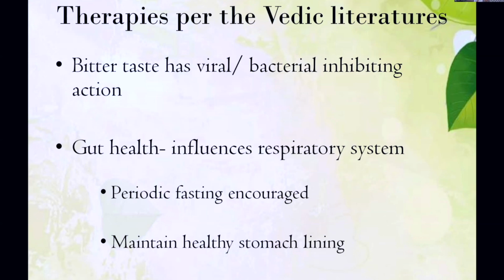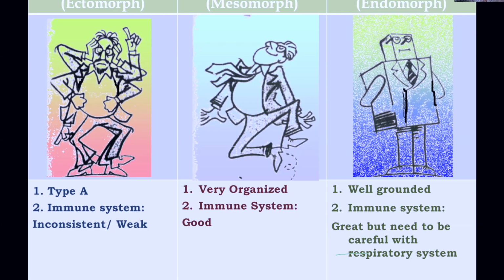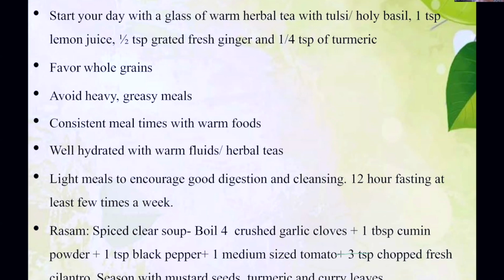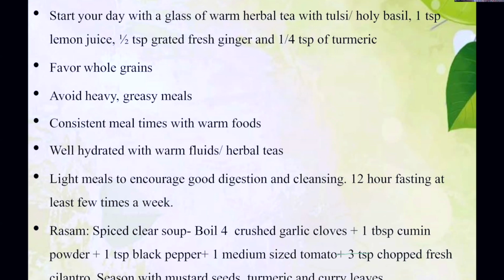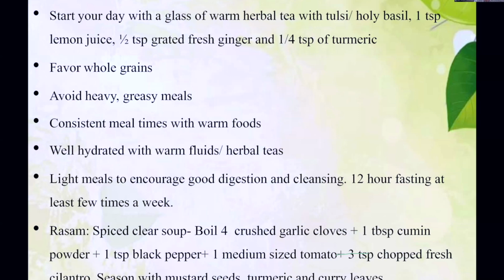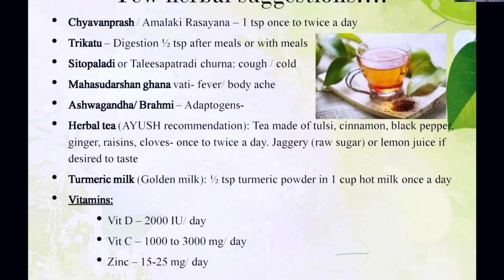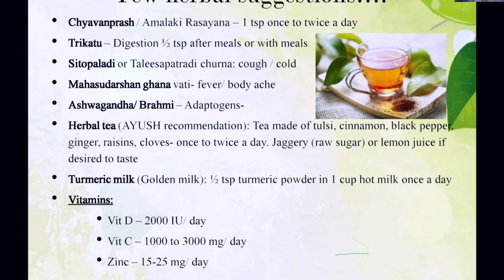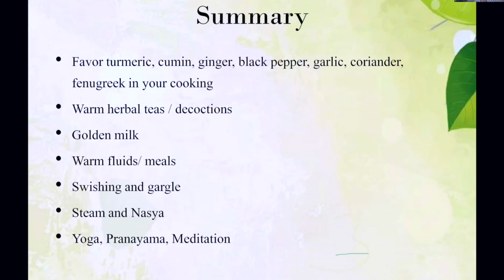Ayurveda for Immunity April 29 with Dr Bharathi Venkat | HCI's Community for Immunity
Ayurveda to Boost Immunity